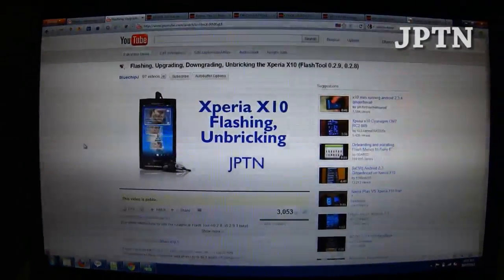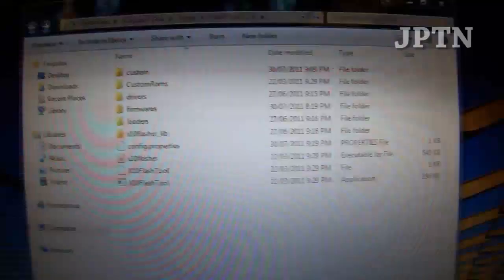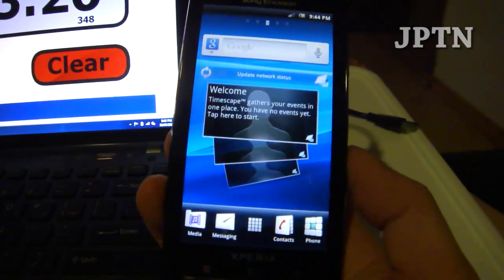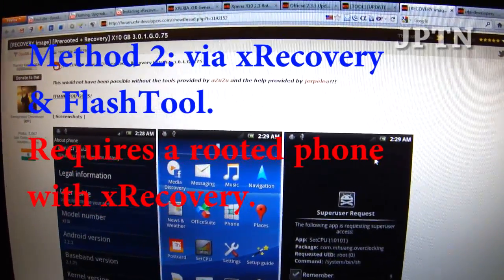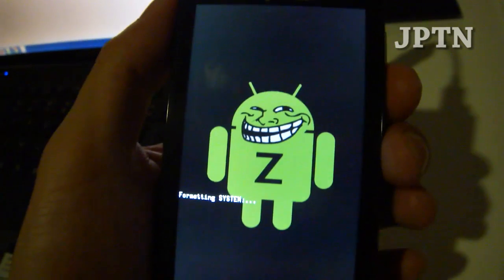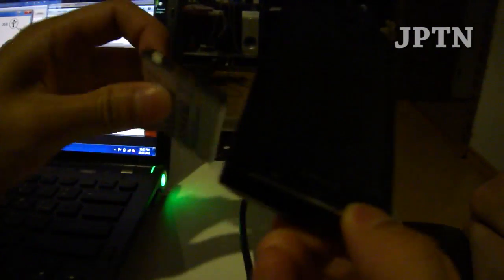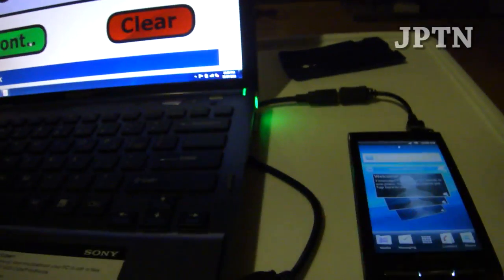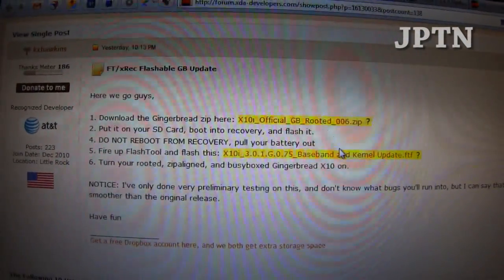Xperia X10 Official v2.3 Gingerbread Update Flashing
The official v2.3 Gingerbread update started rolling out on 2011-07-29. This video shows two methods of updating the Sony Ericsson Xperia X10 to v2.3 Gingerbread.

Method 1: Works on ANY phone. Does NOT require root.
Method 2: Works on ANY phone with xRecovery installed (rooted). Installs a pre-rooted firmware.

Flashing does NOT affect SIM/network unlocking. Unlocking is ONCE and PERMANENT. Flashing does NOT unlock a locked phone -- buy an unlock code.

To root the official v2.3.3 firmware, follow the instructions in this thread

Rooting is, however, OPTIONAL and allows the use of applications that modify the system.
e.g. Titanium Backup, SetCPU (overclock), etc.
Rooting does NOT make the Market free. (Seriously, you think Google would have a security hole like this???)

As of 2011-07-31, only the X10i generic firmware has been released. However, all firmwares work on all phones without issue. Flashing an "i" firmware onto an "a" phone will NOT give you 3G in an "i" zone (only 3G in an "a" zone). Flashing an "a" firmware onto an "i" phone will NOT give you 3G in an "a" zone (only 3G in an "i" zone). The radios are FIXED and not changable through firmware.

Upgrade your AT&T Xperia X10 to v2.3 Gingerbread NOW! AT&T will NOT be updating the X10 any further.

Both update methods shown REQUIRE _both_ PC Companion and Update Service installed.

Various Android applications, Sony Ericsson software (mirror), and other useful programs

ALWAYS backup all your data, SMS, etc. before modifying your phone.

If anything goes wrong (e.g. boot loop), use the Flash Tool and start over or use Update Service to repair the phone.

Method 2: [pre-rooted]
Download the .ZIP file to the SD card.
Flash using xRecovery.

OLD, in the video: Download and flash the kernel using the Flash Tool.